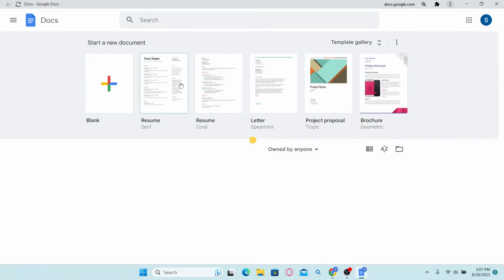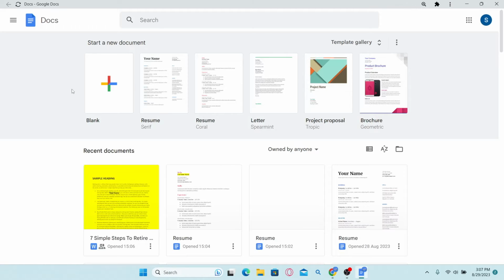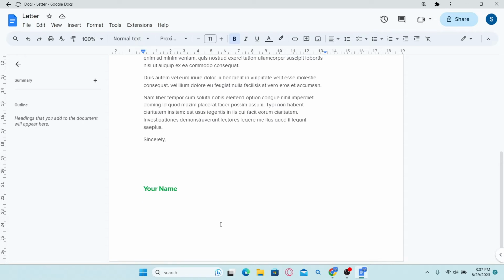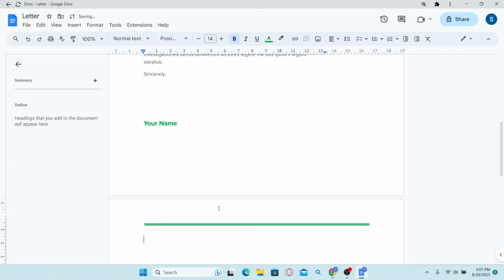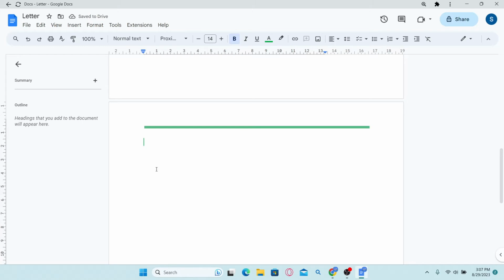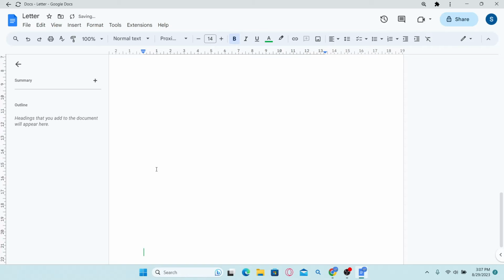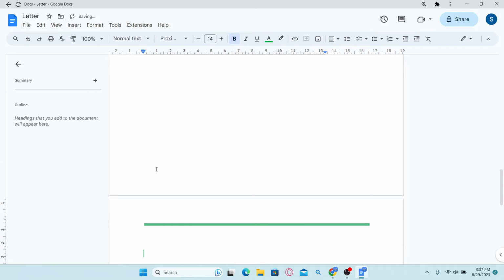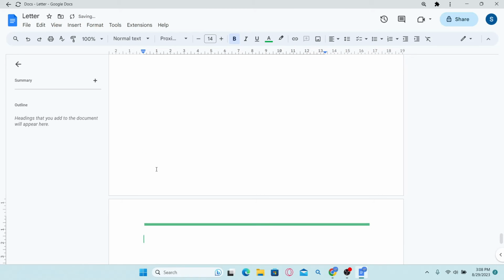Google Docs Add Pages: How to Add Pages on Google Docs 2023?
In this video, I'll show you how to add pages on Google Docs.This video is for anyone who wants to learn how to add pages on Google Docs. Whether you're writing a long document or creating a presentation, this video will show you how to do it quickly and easily.

0:00 Intro
0:12 Google Docs Add Pages Tutorial
0:50 Outro